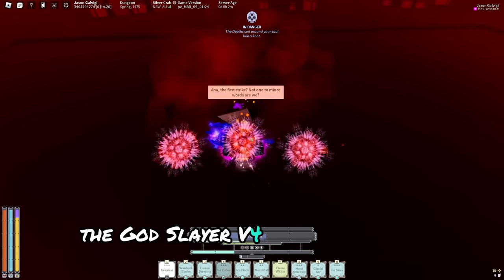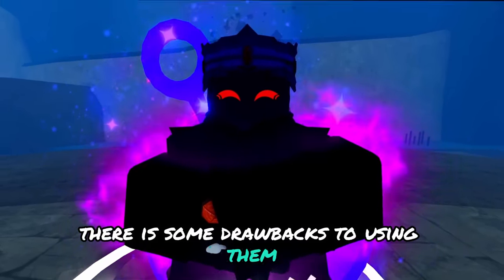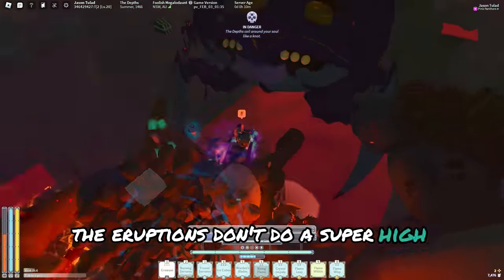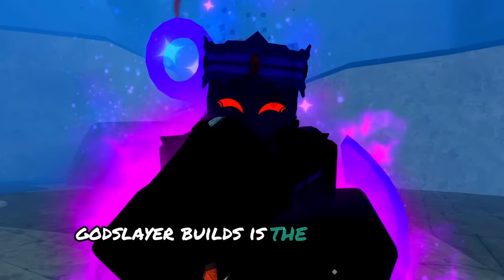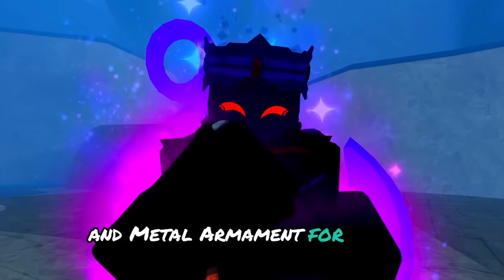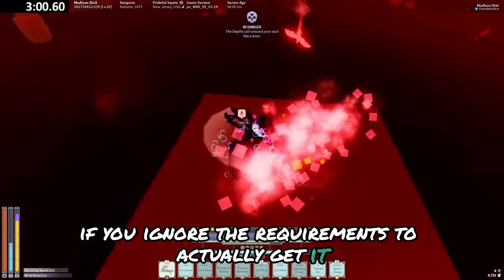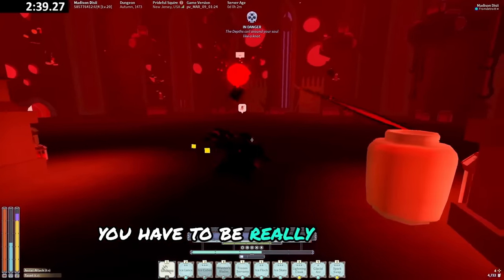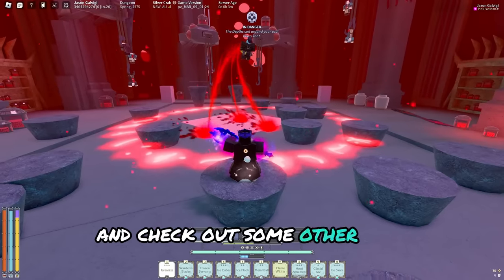The Other (former) BEST PVE Builds In Deepwoken | Deepwoken PVE Build Showcase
These are the other best pve builds in deepwoken. While the god slayer V4 is insanely powerful if you want to spec into a more specialized pve build these do the trick perfectly!